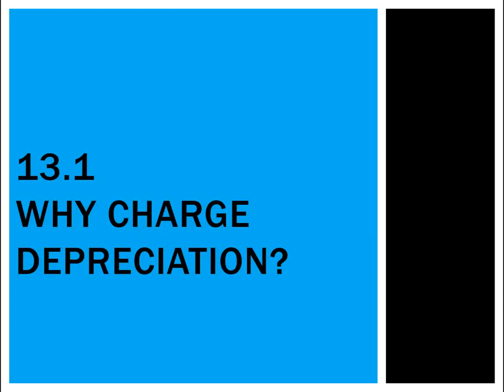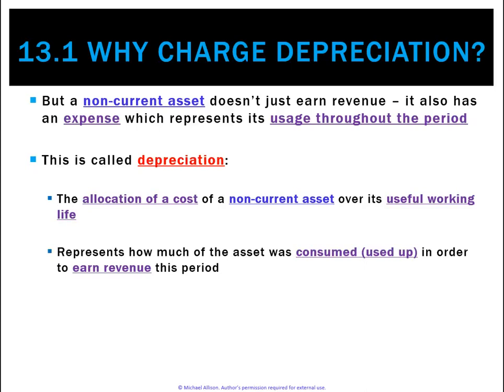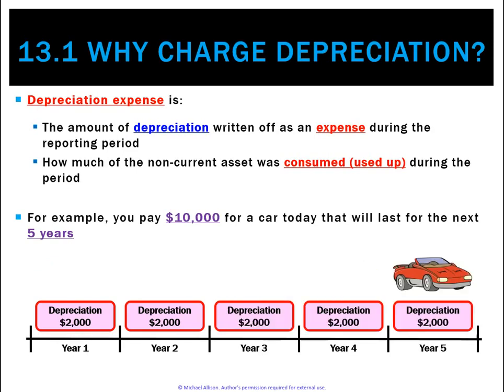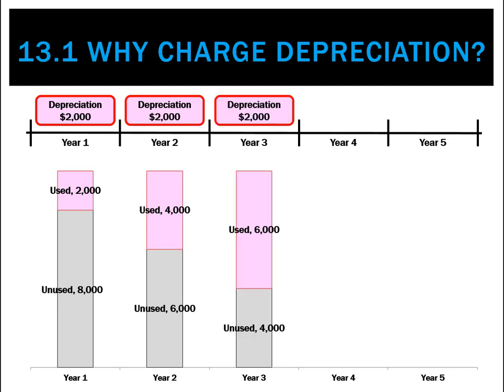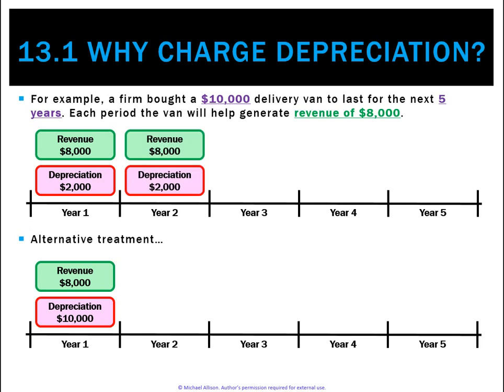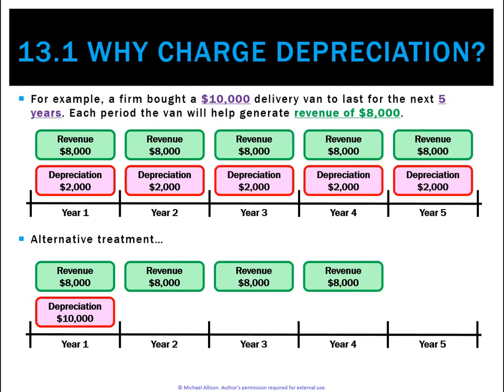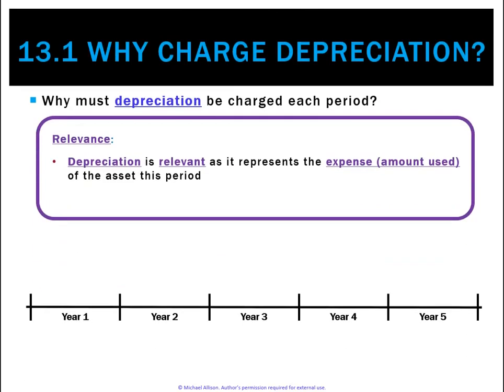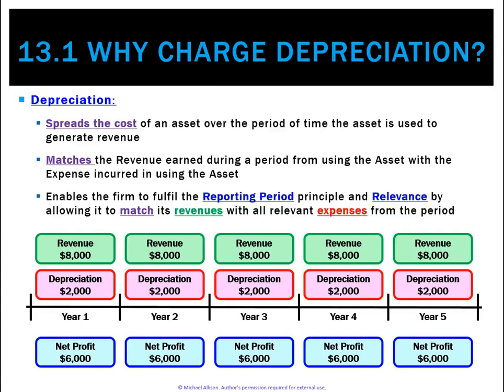13.1 Why charge depreciation?